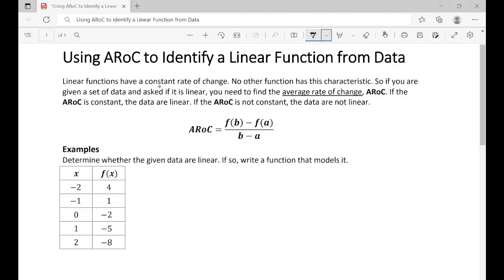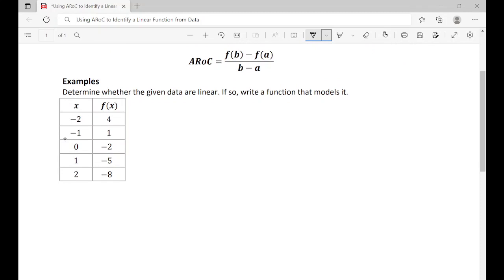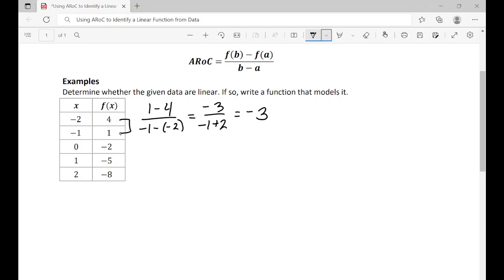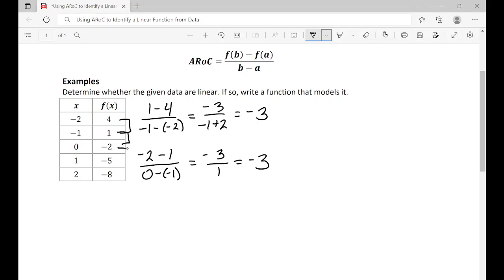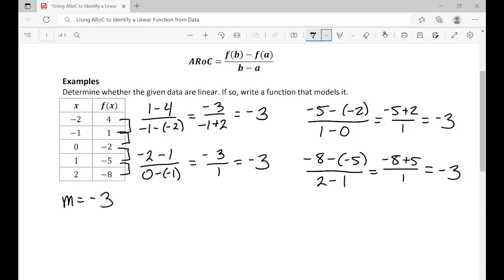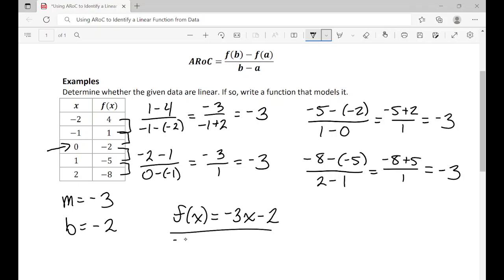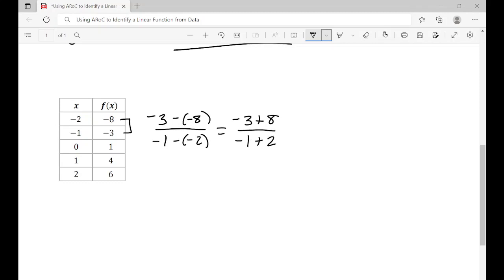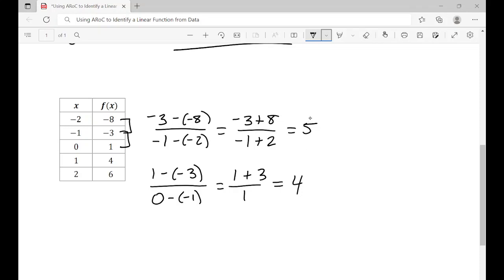Using Average Rate of Change to Identify a Linear Function from Data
A couple of examples showing how to determine if a set of data are linear using average rate of change. And if it is linear, what the linear function would be.